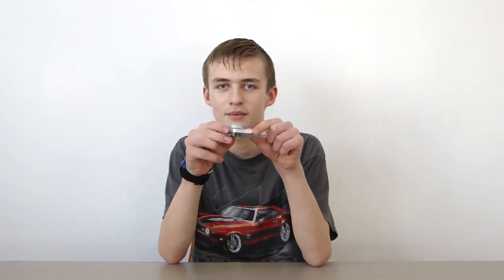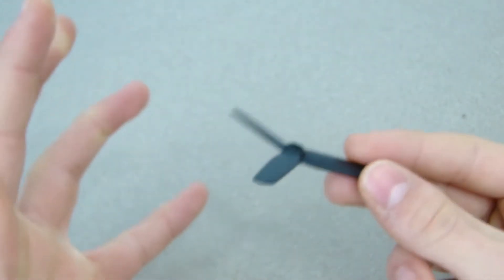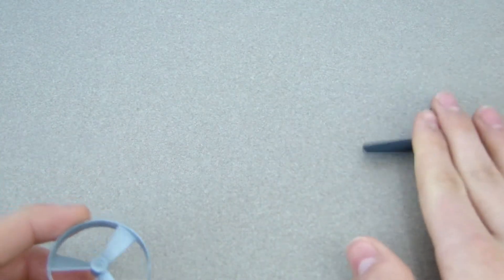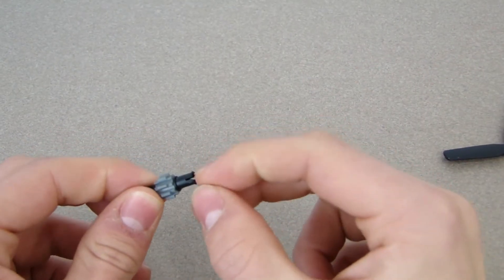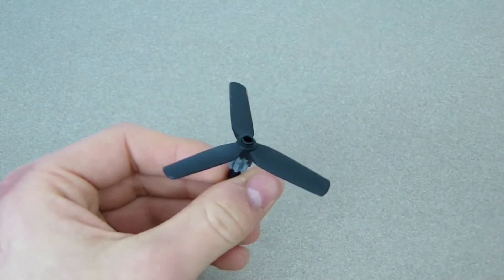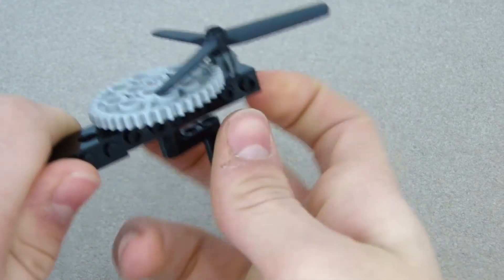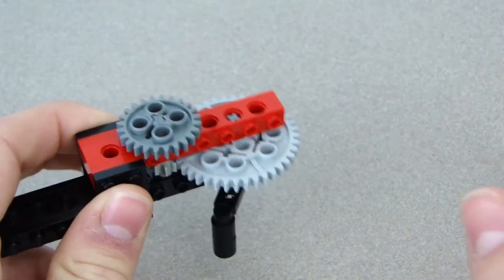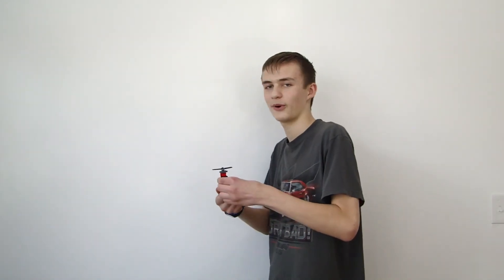Making Lego Fly!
I figure out how to make a regular Lego propeller fly with Lego bricks. The propeller is not made to fly so it has to be spun very fast to get lift and take off.